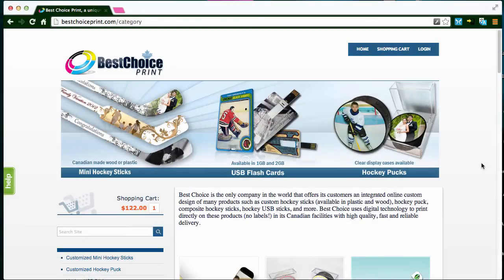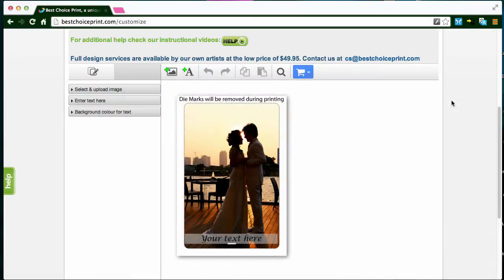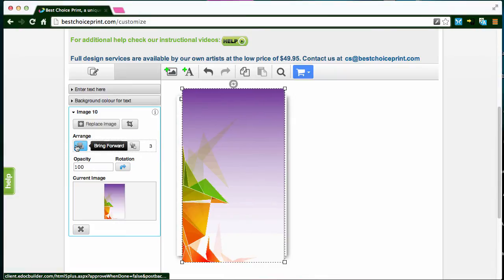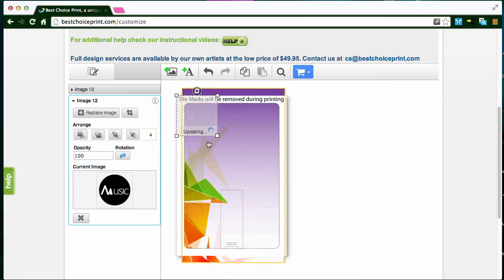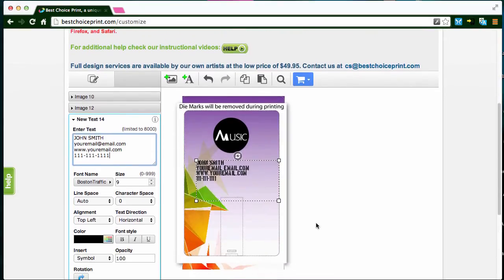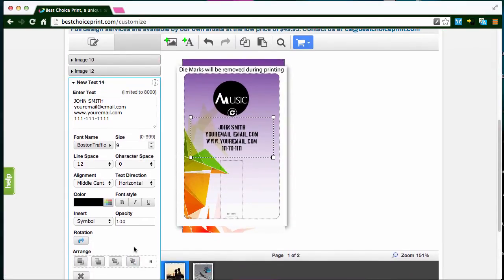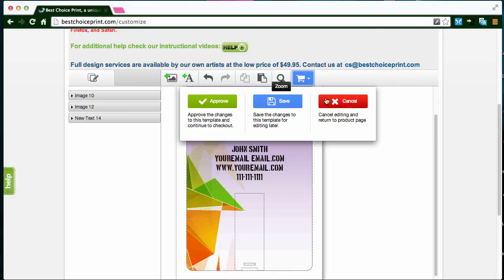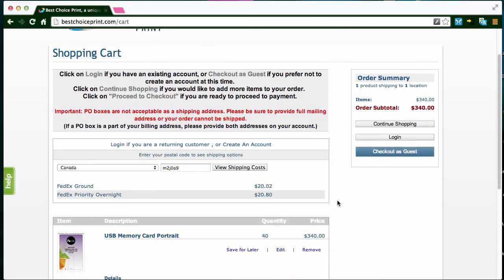How to Design Your Own USB Memory Credit Cards - Best Choice Print Tutorial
Great for weddings, birthdays, corporate promotions, sports teams, and more! The perfect keepsake to custom design, have  it printed, and later, upload your favorite pictures, video or presentations!

To design online your own USB Credit card, simply upload images, choose your text and fonts and Best Choice will professionally  print your design directly on the USB card, whether you order one or one hundred!